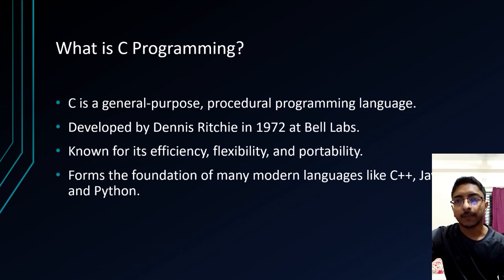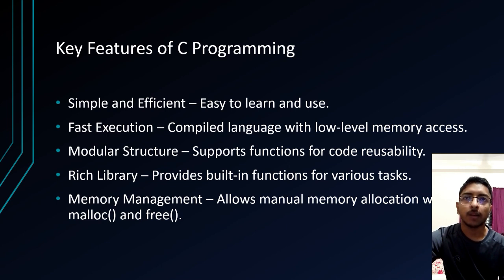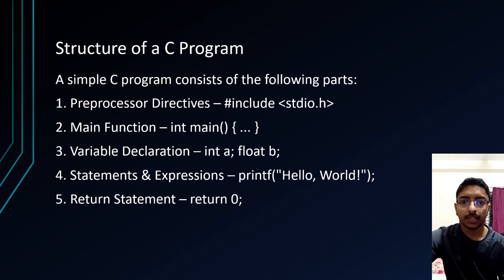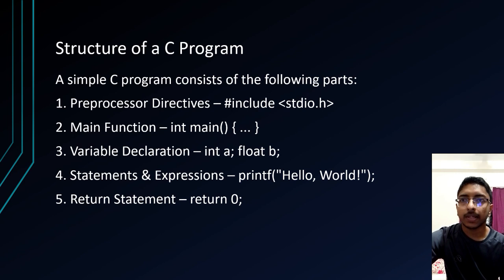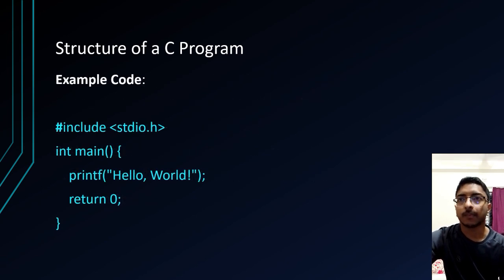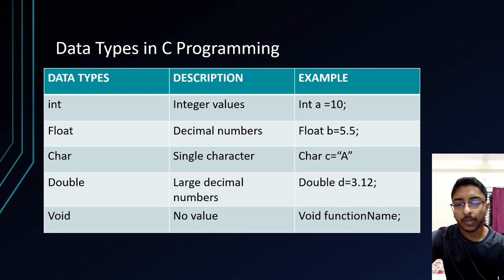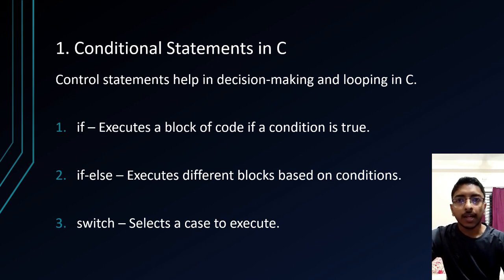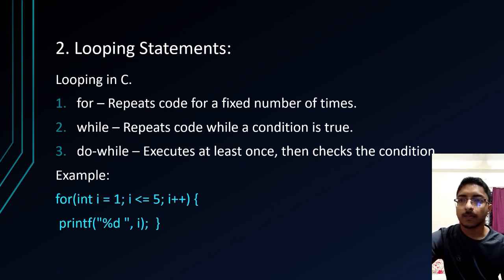Introduction to C Programming Language